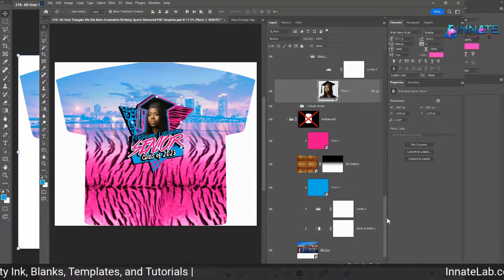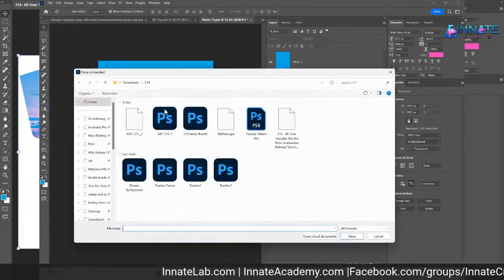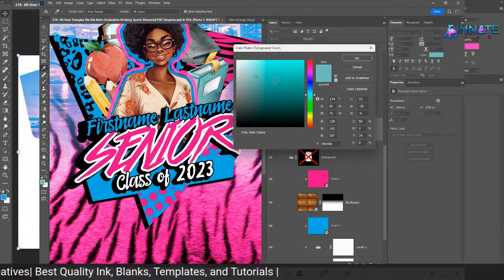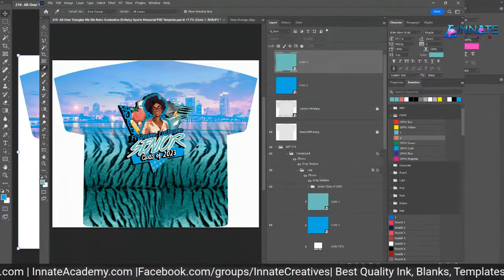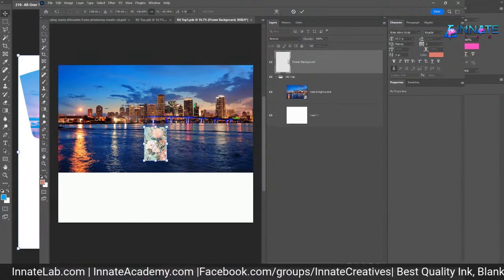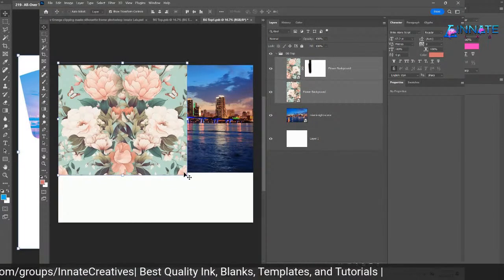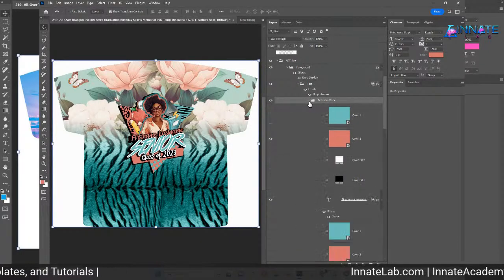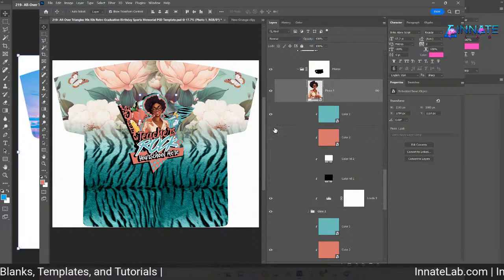219- All-Over Triangles 90s 80s Retro Graduation Birthday Sports Memorial PSD Template Photoshop